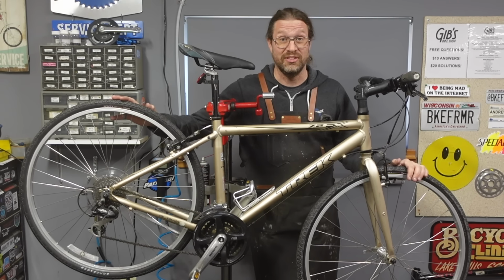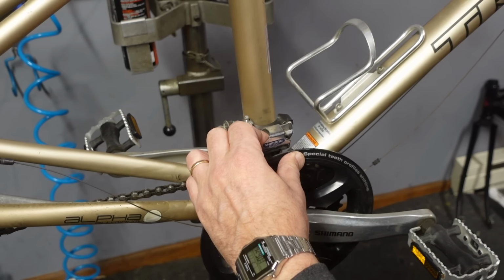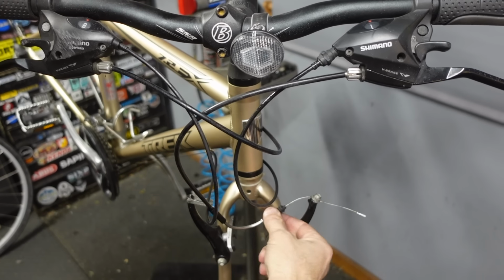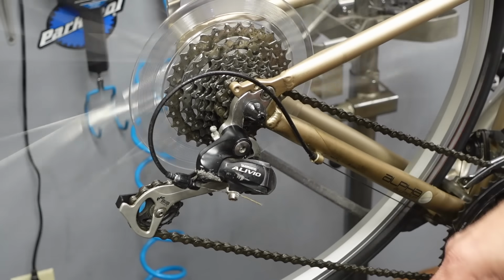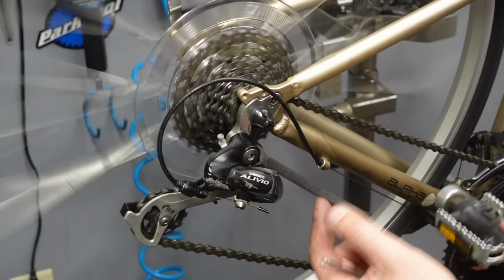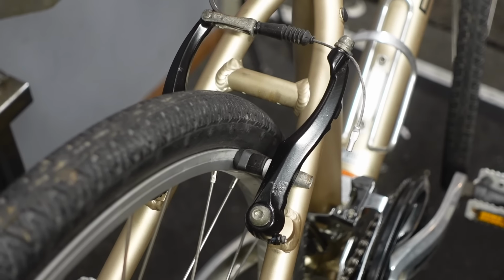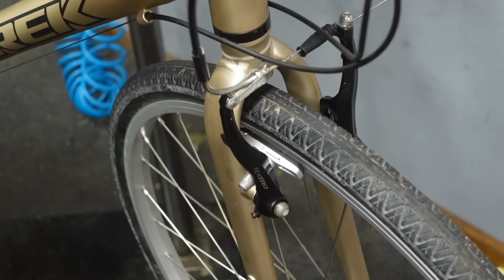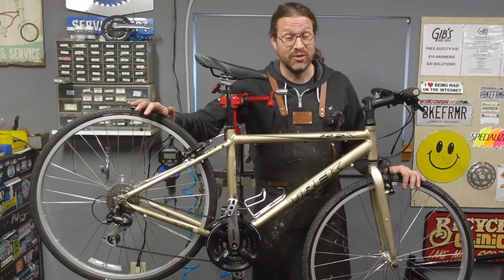Easy DIY Spring Bicycle Tuneup! Save $100+ and Do It Yourself!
So many bicycles get hung up on hooks in the fall and come down in the spring with flat tires, sticky shifters, gummy brakes and poor shifting. Do you really need to take it to the shop? I really doubt it!

My Wife's AWARD WINNING DEBUT NOVEL! (print, kindle and audiobook!)
STILL TRUE by Maggie Ginsberg

Fantiik Electric Screwdriver

Feedback Sports Ultralight Repair Stand
Feedback Sports Heavy Duty Repair Stand
Park Tool AK-5 Advanced Mechanic Tool Kit

My favorite TOOLS and JUICES and stuff!
Hozan JIS Drivers
Hozan BB Pliers
Hozan Cable Cutter
Pledge Polish
Dawn PowerWash
Tri Flow Bottle
Tri Flow Can
Finish Line One-Step
Finish Line Speed Degreaser
Bondhus Allen Keys
Park Tool Grease
Hozan Spoke Threader

Bikepacking Gear

Titanium Spork
MSR Thermos -
Velo Orange Mojave Cage
Sausage Stick
Pack Towel
OR Helium Rain Jacket
OR Helium Rain Pants
ENO Ultralight Hammock
ENO Helios Suspension
Nemo Tensor Sleeping Pad
Crank Brothers Multi Tool
Cliff Blox
Planet Bike
Wool Tights
Opinel Knives
Titanium Pot
Pocket Rocket Stove
Dr. Bronners
DJI Action 4 Adventure Kit
DJI Mic 2 Transmitter
686 Shirt
Merino Tech Store